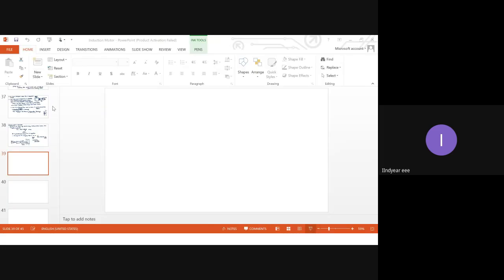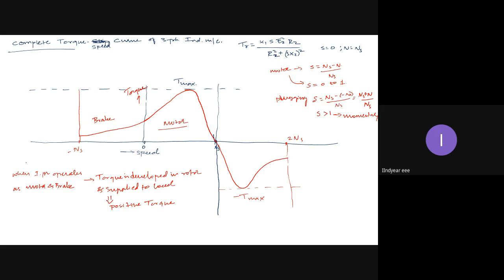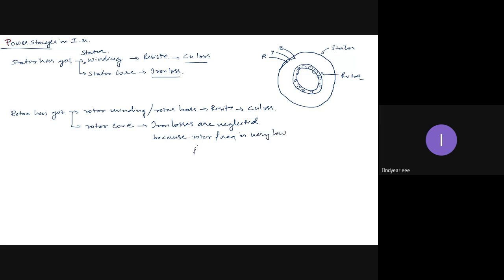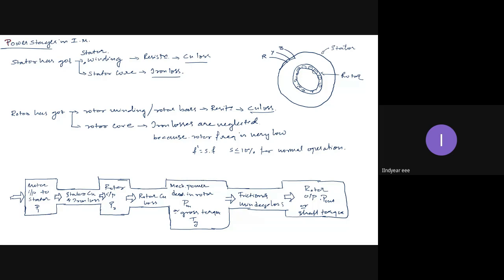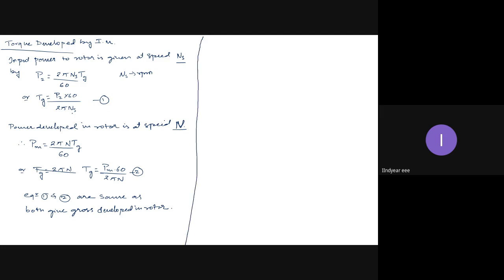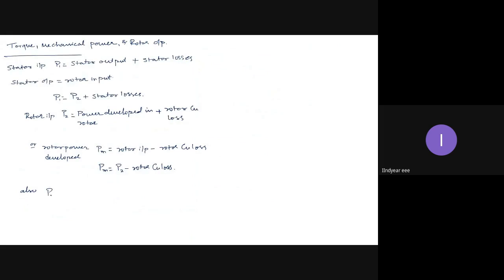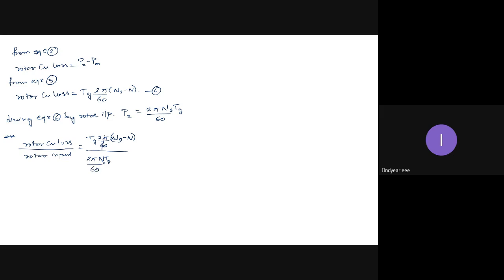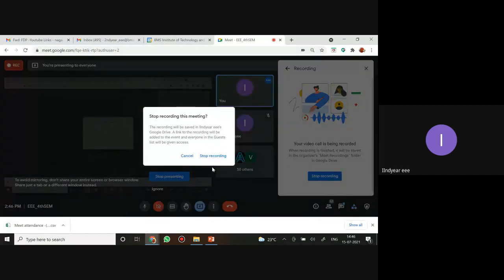Electric Motors Lecture 47 Induction Motor Power Flow and Torque equations